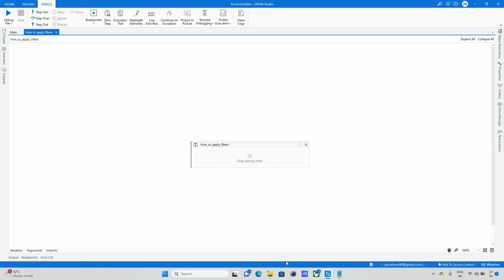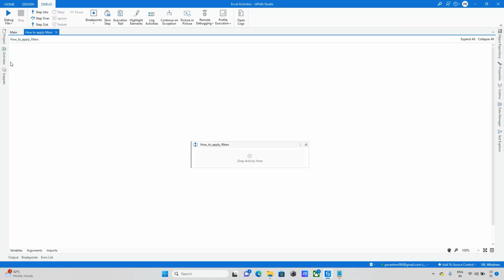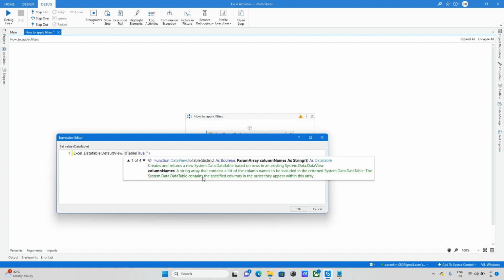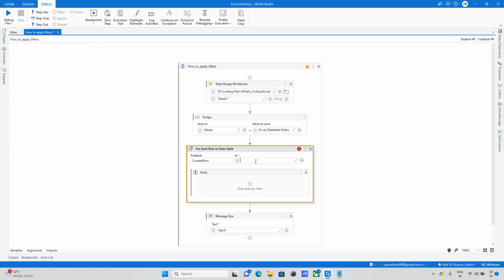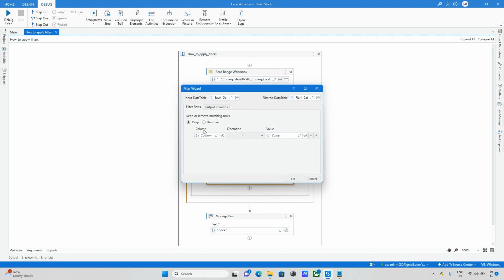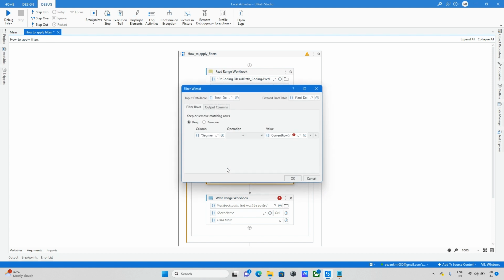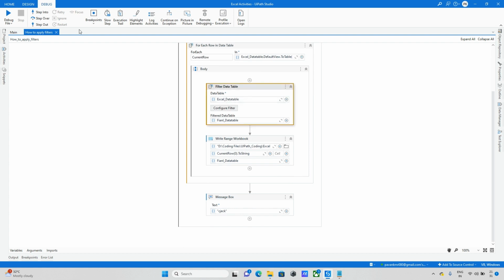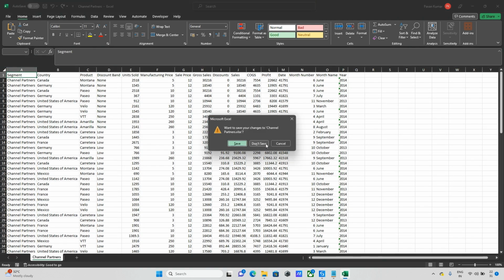Uipath | Filter Data Table with UiPath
In this video it will explain how to apply filters and fetch the data. Post how we append this data to excel files